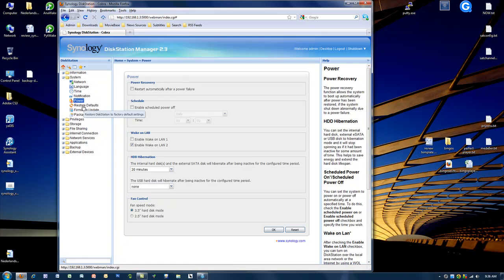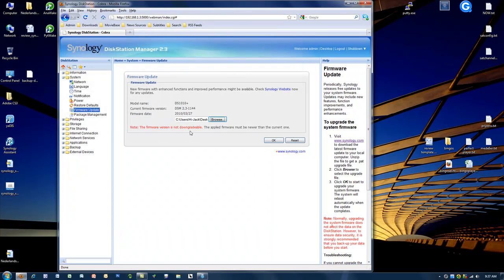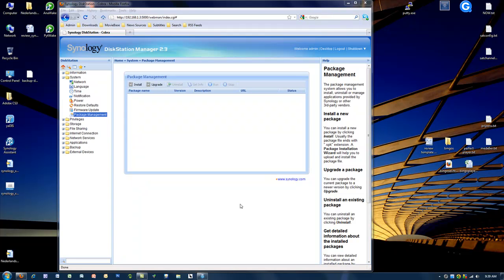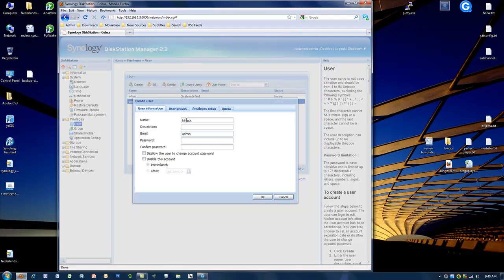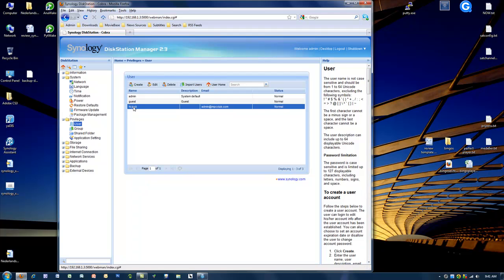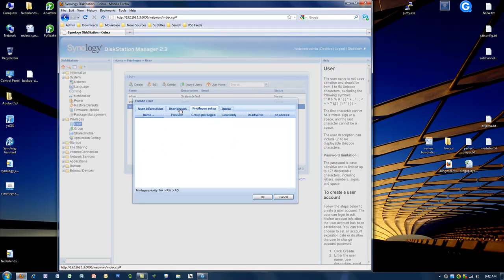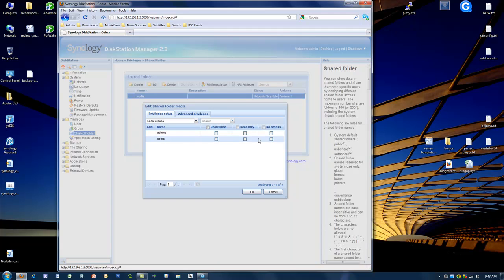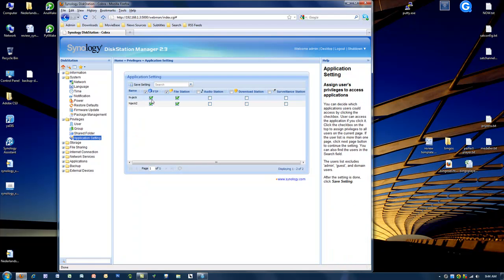Synology DS1010+ Review PART 3.mp4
Review Synology DS1010+ and extension DX510 by MPC Club's webmaster Hi-Jack. Part 3